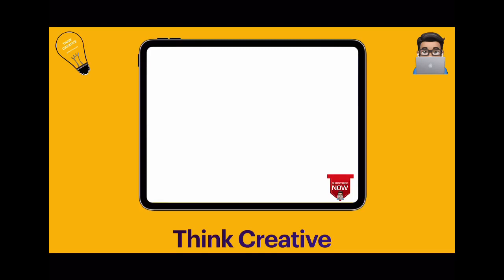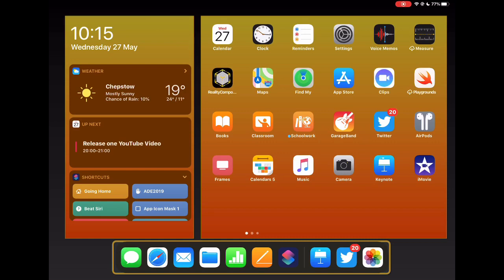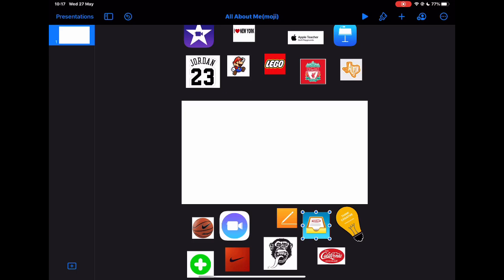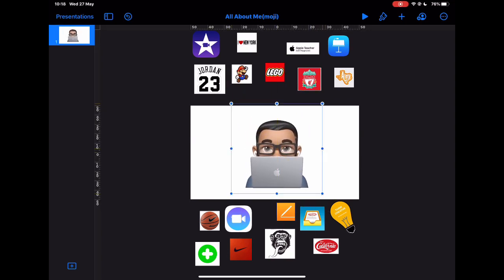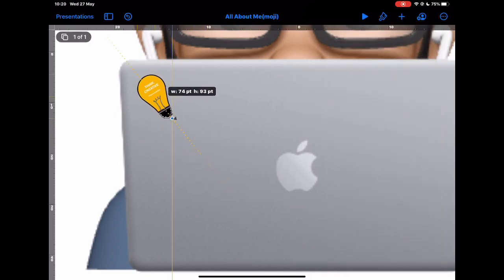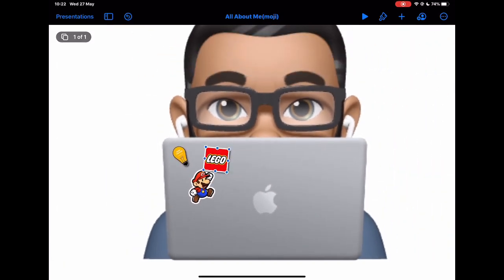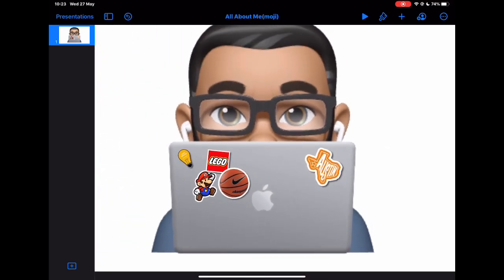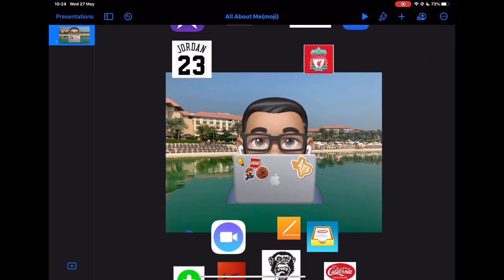Keynote tips: All About Me(Moji) guide (iPad tutorial 2020)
In this video we look at a creative application for the mymemojilaptop activity so it can be used with your learners in the classroom. Take the memoji and add stickers to match their personalities. A great and easy way to get to know a little more about your students, even if they may still be remote from you.